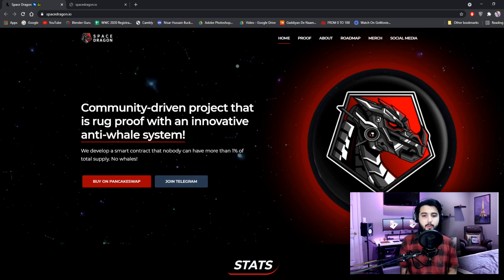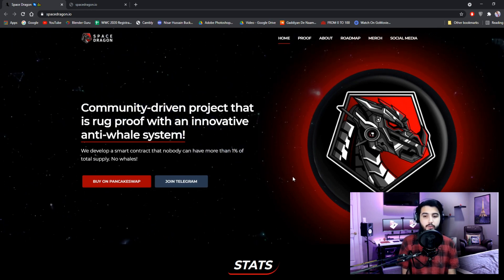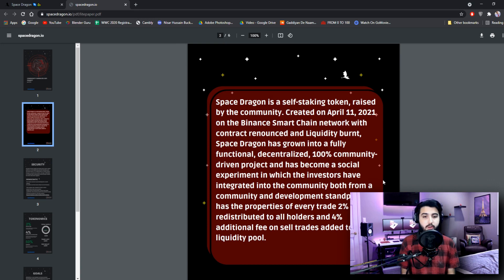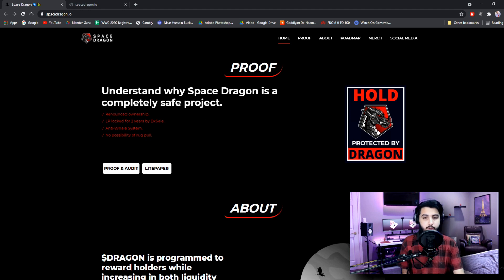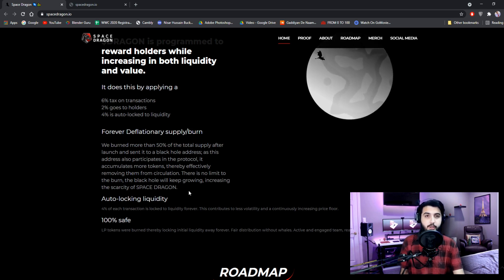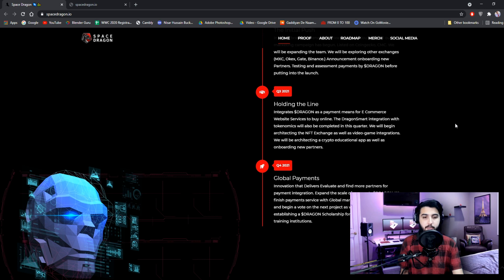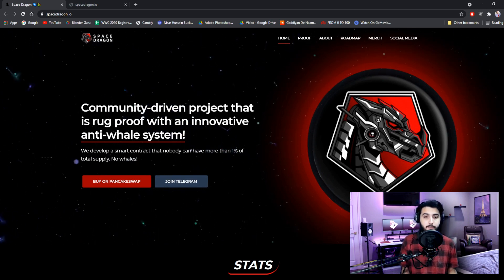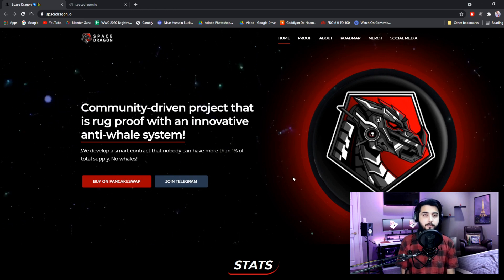Space Dragon - Your 100X Bsc Gem / Unique With Anti-Whale System !!!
Hello Dears, we have created a new Instagram Account.
there we will talk about Innovations on Projects, we will share the Coins to be listed on Binance.
And We Will Try To Answer All Your Questions

Welcome to Space Dragon 🌌🐉

📌 WHAT IS THE DIFFERENCE SPACE DRAGON FROM OTHERS?
👉🏻 Within 50% of the token in circulation and the fact that a hodler can only have 1% of the tokens (no-whales), the maximum price impact is 5%, making rugpull impossible.

📌 WHAT IS ANTI-WHALE SYSTEM OF SPACE DRAGON?
👉🏻 Our smart contract was developed to avoid whales.
👉🏻 No wallet can have more than 1% of all tokens (100,000,000 or 100MI).

📌 REWARD AND GROWING SYSTEM OF DRAGON
👉🏻 $DRAGON is programmed to reward holders while increasing in both liquidity and value.
It does this by applying a

👉🏻 6% tax on transactions
👉🏻 2% goes to holders
👉🏻 4% is auto-locked to liquidity

📌 PROOFS FOR YOUR TRUST
✅ 1) Bscscan verified contract was created.
✅ 2) 50% of the supply was burned when the token was created.
✅ 3) Liquidity LP locked by DxSale for 2 years.
✅ 4) Creator renounced ownership of the contract.
✅ 5) Litepaper and audited